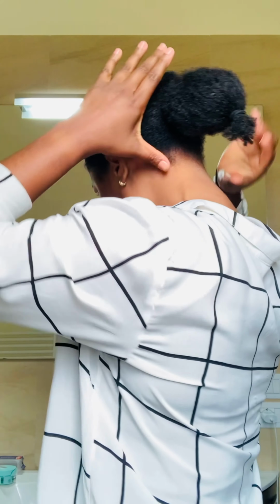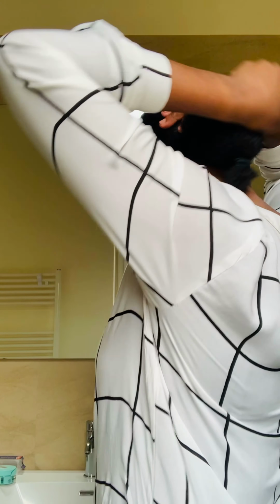Easy Sleek Low Bun For Type 4 Natural Hair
Hello beautiful people today’s video is how to sleek low bun on natural hair,

Second day natural Hair wash & go | how to refresh day 2 natural Hair | All things TessyE

How to do a top knot bun on short / awkward stage 4b ​​hair / no gel / all things TessyE

Software used iPhone XR Editing InShot Thumbnail Canva Thank you so much for the love and support 🙏❤️❤️

Here are more videos to watch How To Do Hot Oil Treatment On Natural Hair At Home | Hot Oil Treatment | All Things Tessye